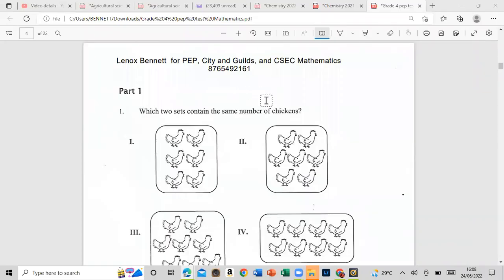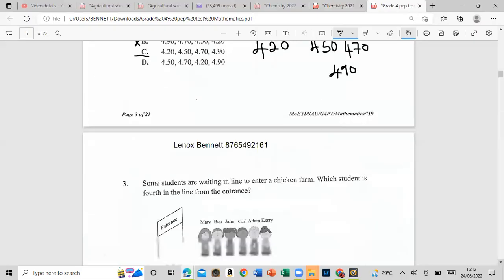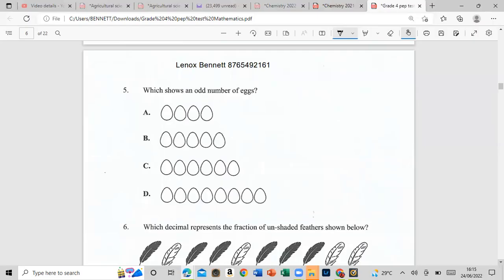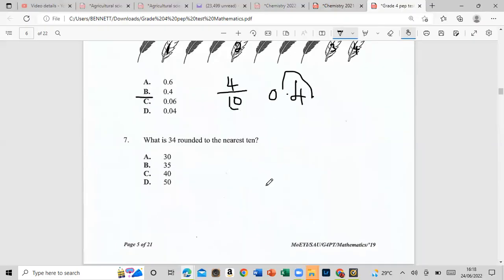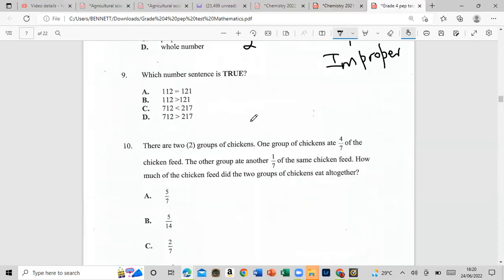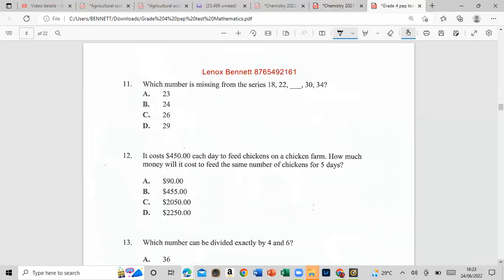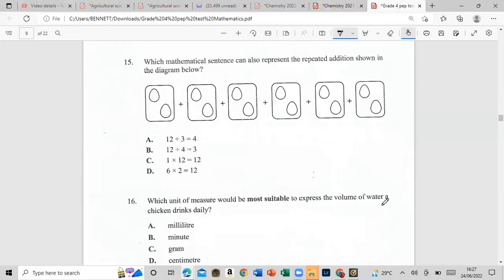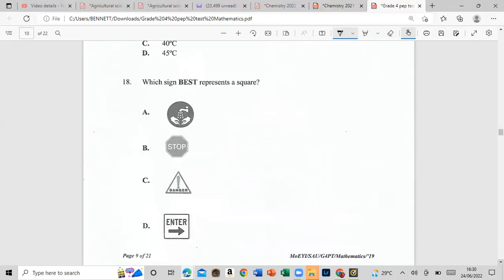Grade 4 PEP MATHS 2022 Your child paper (part 1)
Grade 4 PEP MATHS 2022